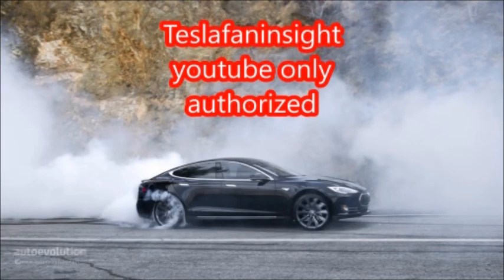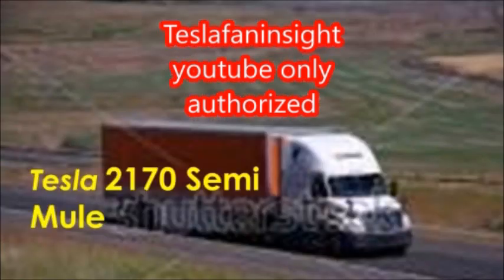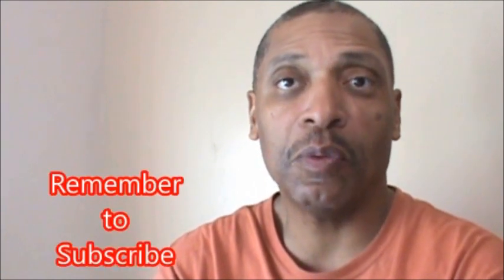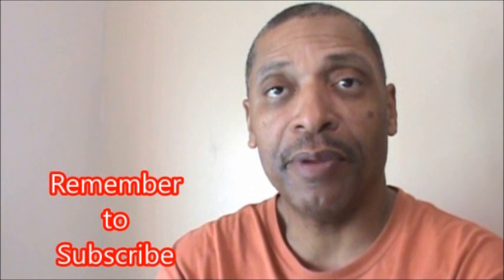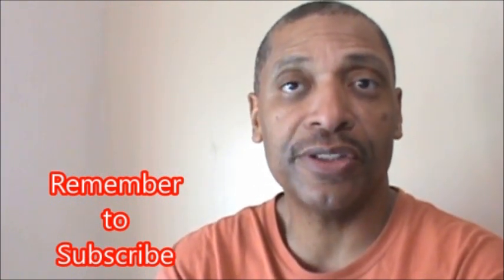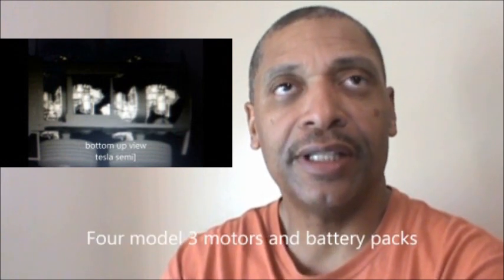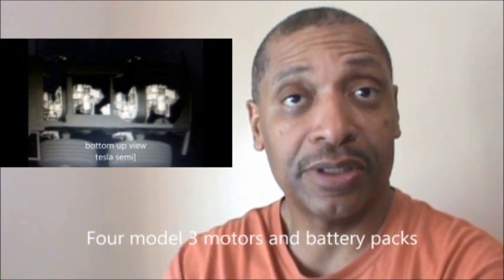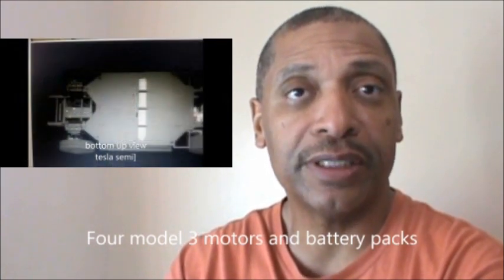Tesla semi unveil cost, specs, 1.26 per mile tesla 600,000 revenue per/yr each truck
Tesla semi cost, specs. 1.26 per mile means 600,000 /yr in revenue per year per truck! Amazing profit. Tesla provides truck and megacharger electricity. Customers pay 1.56 a mile so cost reduction is worth it.